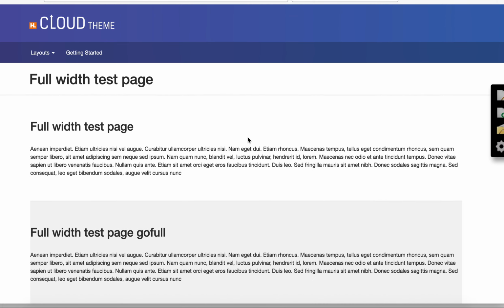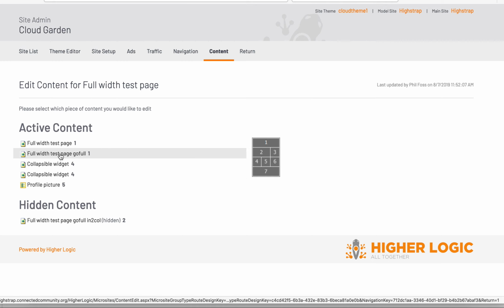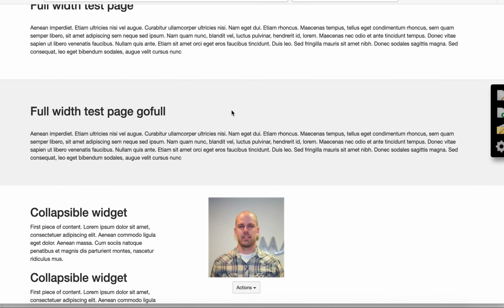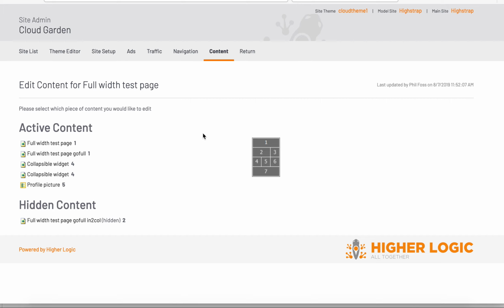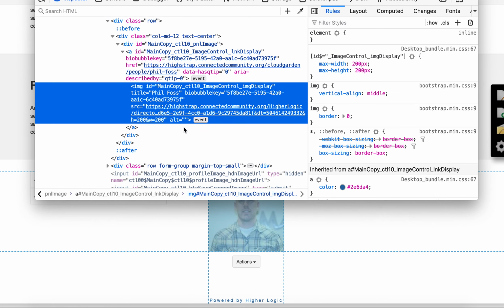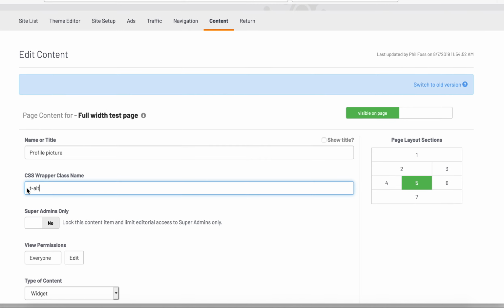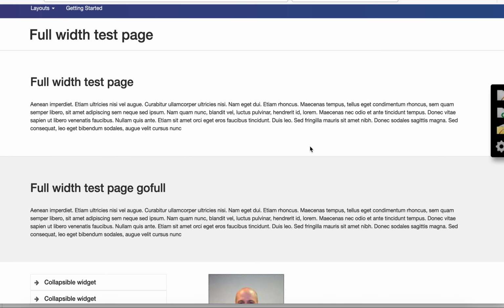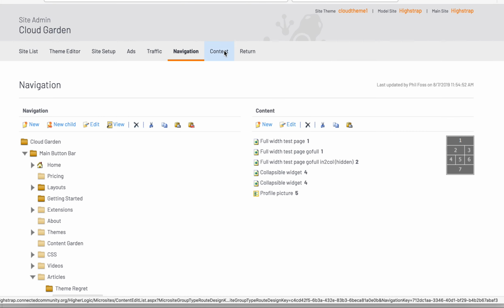Using CloudTheme classes for Higher Logic CMS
Demo showing how CloudTheme classes can be used to improve layouts, functionality, and improve Higher Logic's html codebase.